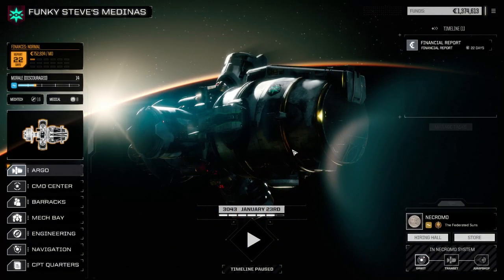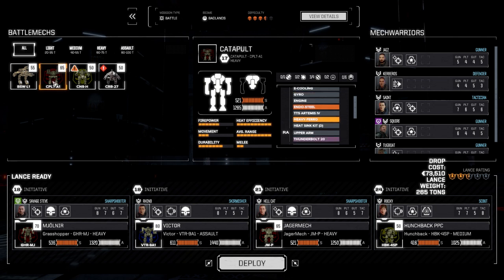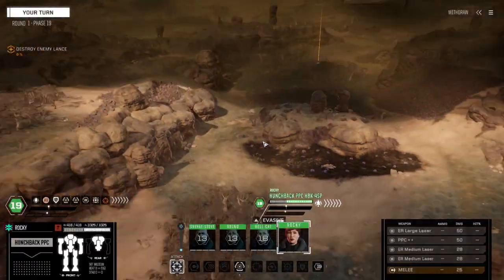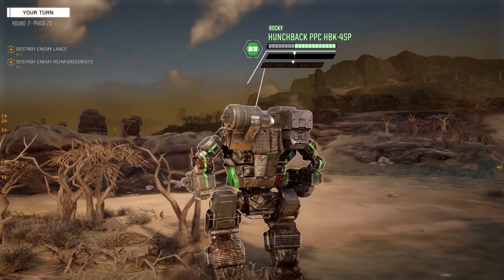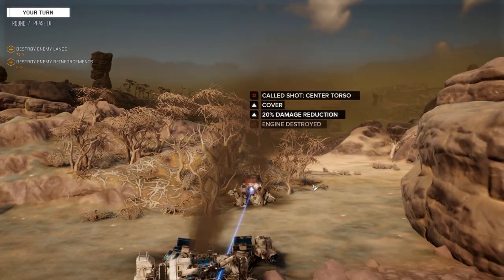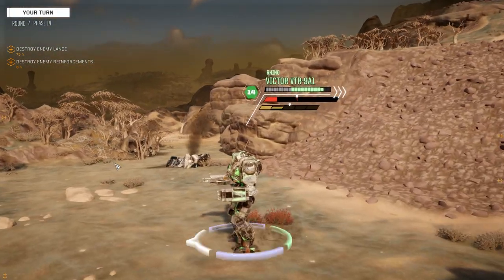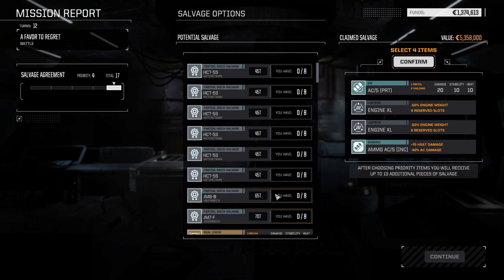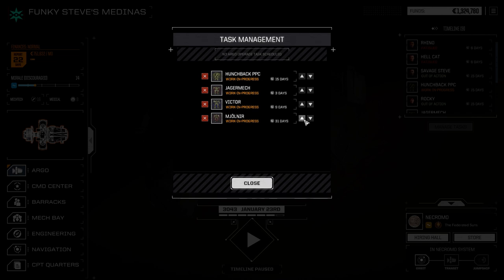Roguepoint - Funky Steve's Medinas - Ep63